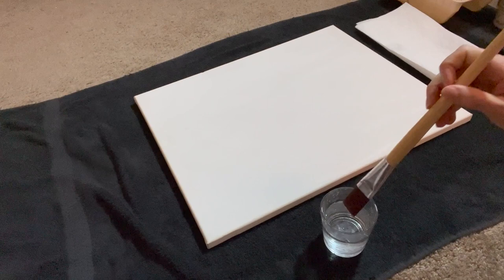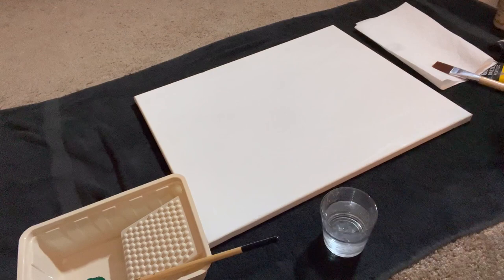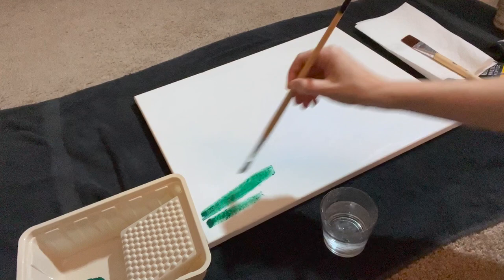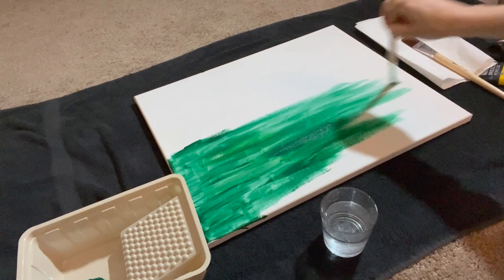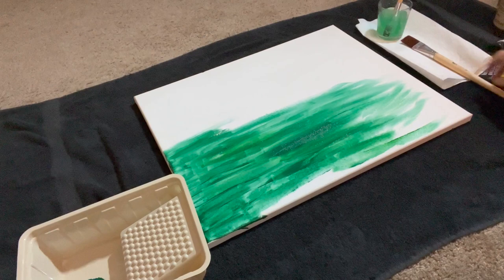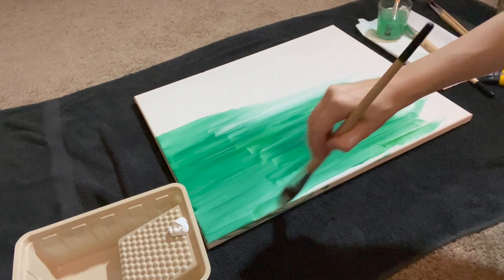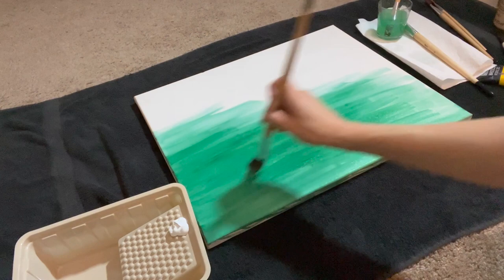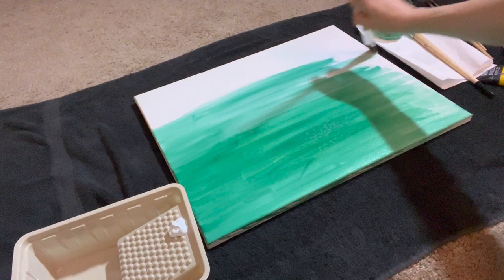Vlogmas Day 1: Painting An Affirmation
I'm officially partaking in VLOGMAS! My goal is to post every day of December. Also in this video I paint an affirmation. Giving myself affirmations is Self Care and so is the act of painting, crafts, hobbies, etc. If you haven't already joined my journey, I want to invite you along as I follow the John Sarno methods, Mindbody Connection practices and continue to cultivate a Holistic Lifestyle.

SHOP THE BOOKS:

The Mindbody Prescription: Healing the Body, Healing the Pain by John E. Sarno M.D. -

Healing Back Pain: The Mind-Body Connection by John E. Sarno M.D.

The Divided Mind: The Epidemic of Mindbody Disorders by John E. Sarno M.D.

Also, importantly to note, I am not a doctor and my statements in this video are opinions and my personal experiences based off of the research of doctors.

Thank you again for watching! See you in my next video!